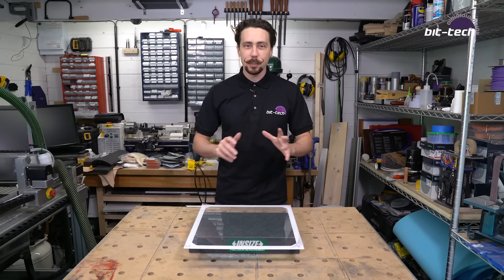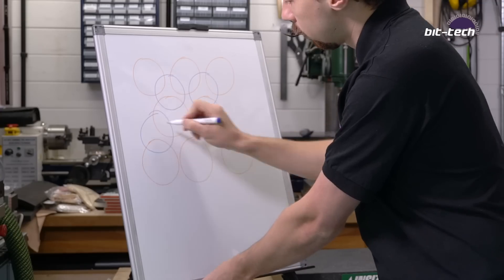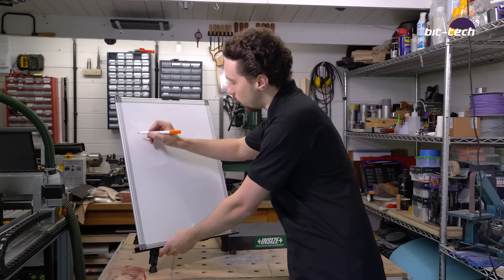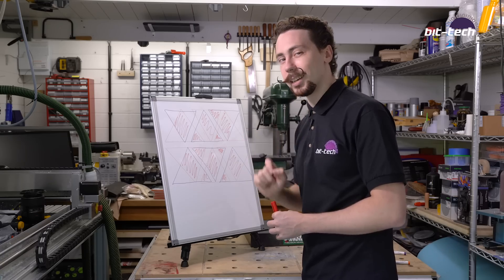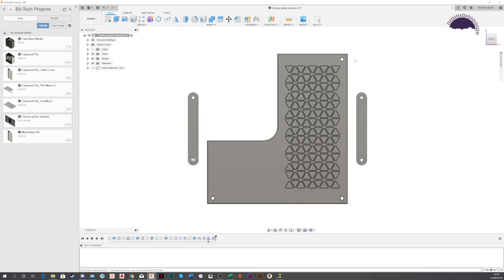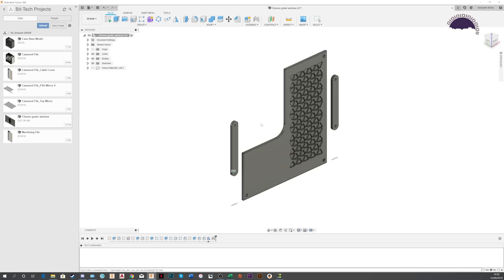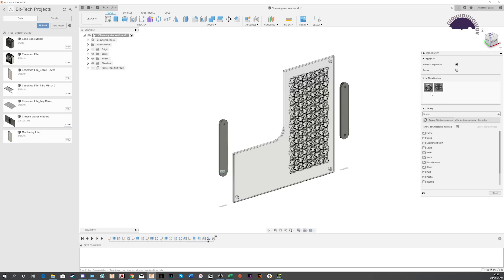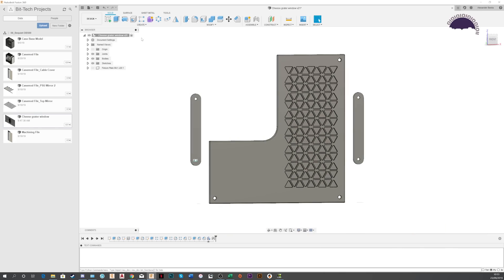CNC Machining a Cheese-Grater Side Panel for the be quiet! Pure Base 500!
Apple used circles in its design, but the case of the be quiet! mod we're working on features triangular patterns throughout, so we figured why not cut a cheese grater panel that'll boost airflow and visibility of the components?